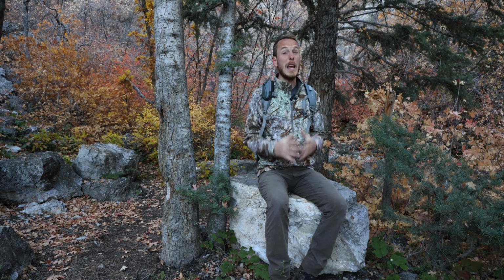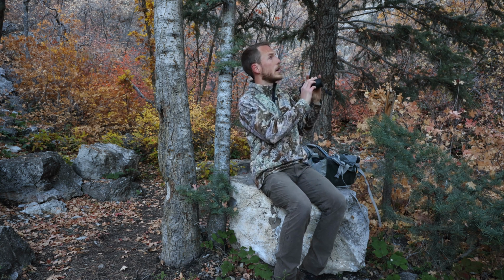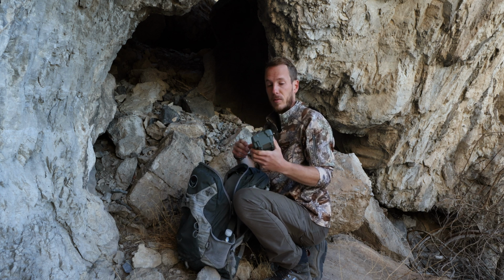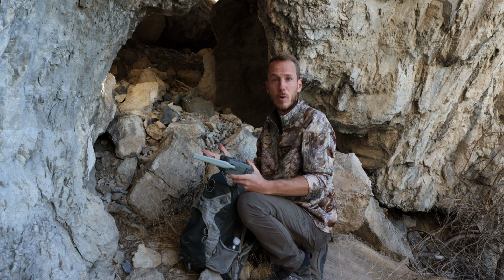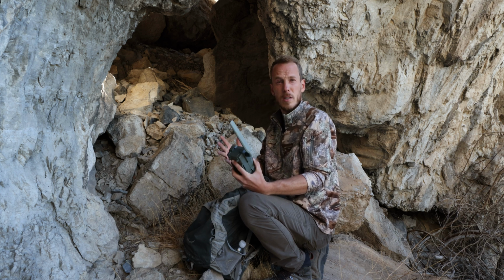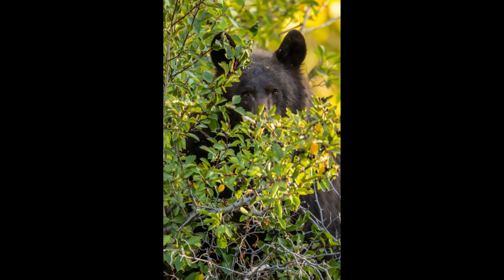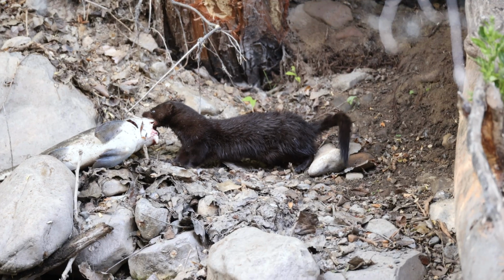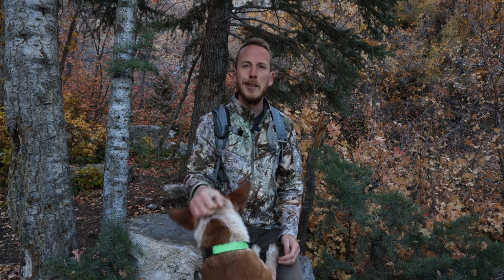How to find wildlife. My tried and true methods for finding wildlife to photograph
How do you find wildlife? This is a question that I've asked more times than I could count. Over the years I've searched for so many different species and I've realized something; the methods used for finding wildlife are pretty much the same no matter the species. In this week's video, I'll share with you my favorite methods that I use to find wildlife to photograph.

I'd love to hear from you. How do you find wildlife? What methods do you use  in the field when looking for animals to photograph?

In past videos, I've talked about my favorite method to find wildlife. If you'd like to see some more in-depth videos about this method, you can do so here:

As always, I appreciate your constant support, feedback and recommendations.

Join me next summer photographing Bears in Alaska. This is such an amazing place with amazing animals, let's get out in the field together!

MAKING THIS VIDEO:
Vlogging Lens
Main Lens